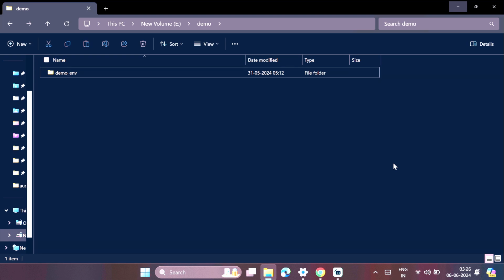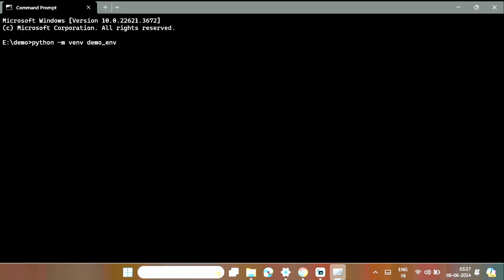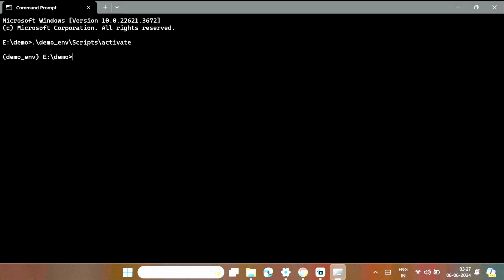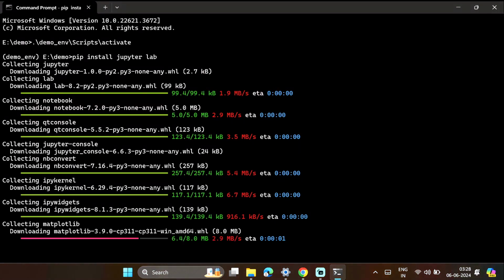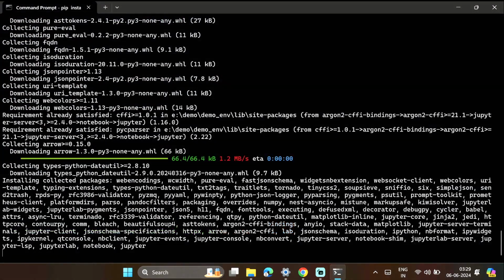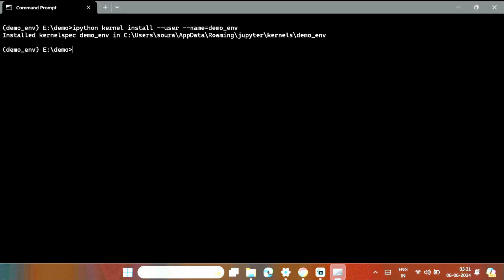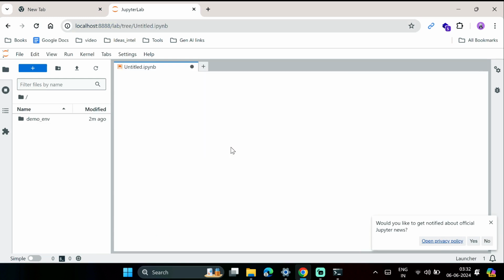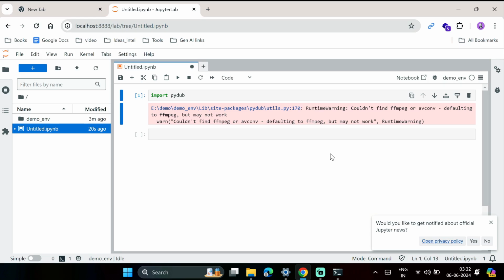How to run a Virtual Environment inside Jupyter Notebook or Jupyter Lab | Python Tutorial | Beginner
You have installed multiple python libraries inside your virtual environment. But then? How can you run those libraries in the Jupyter notebook? Is there a way to link/ run a virtual environment from your notebook? We'll learn it here!

Follow @bongquisitiveTech  for more Tech videos.